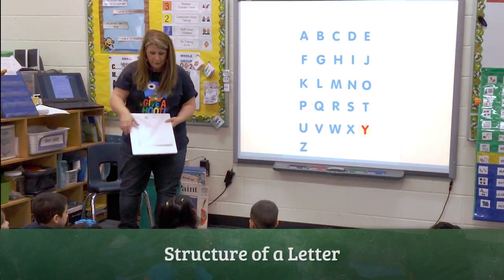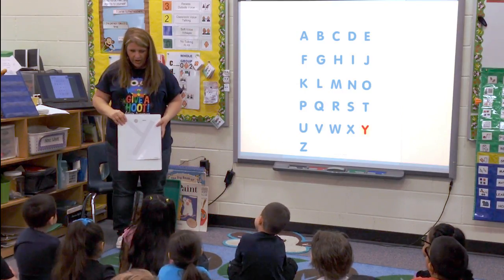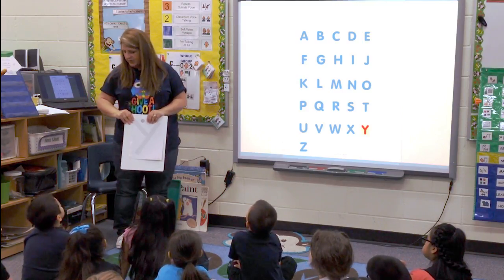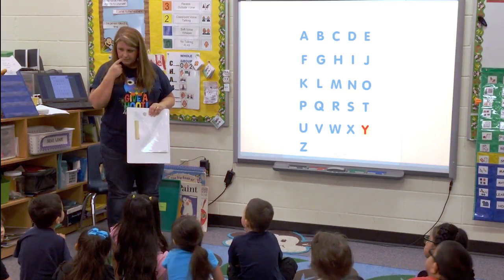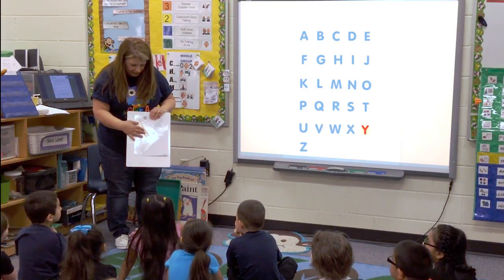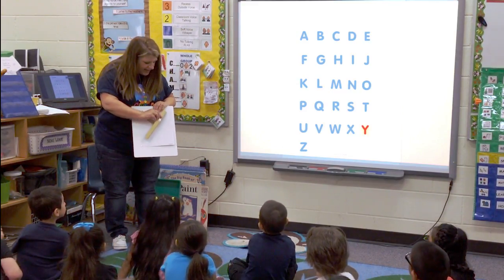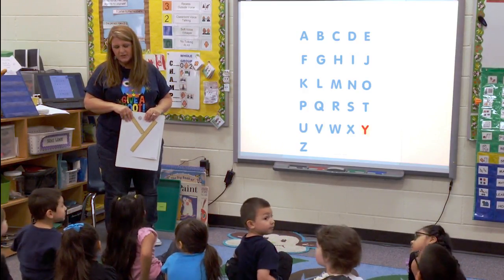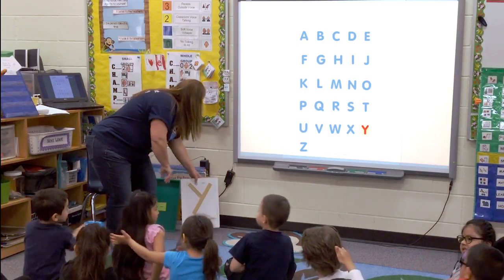Visual Aid for How to Write Letters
Dana Barrientos  |  Harry Street Elementary  |  Wichita, KS

The teacher uses pre-made shapes to show how the lines of letter are written. In this example, she asks if the lines of the letter "y" are straight, and the students answer that they are diagonal and demonstrate diagonal lines with hand motions.